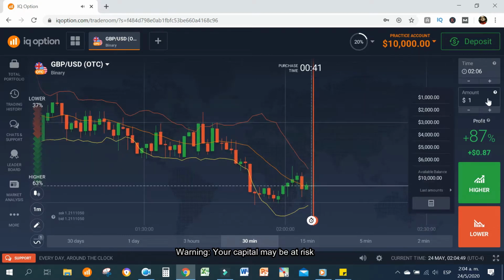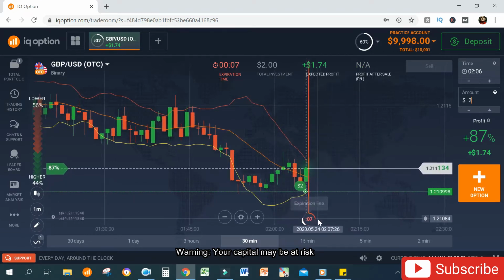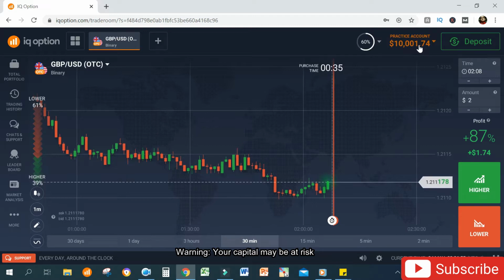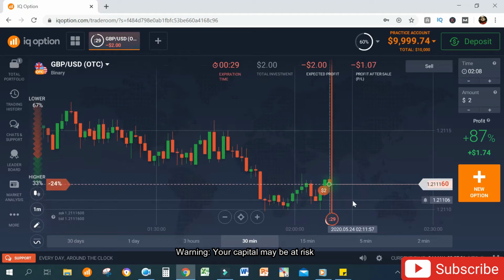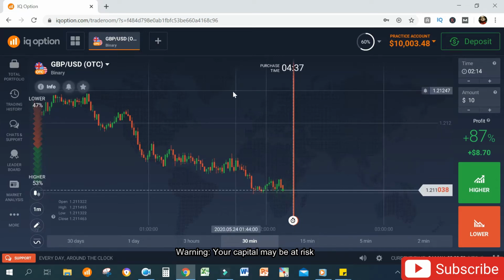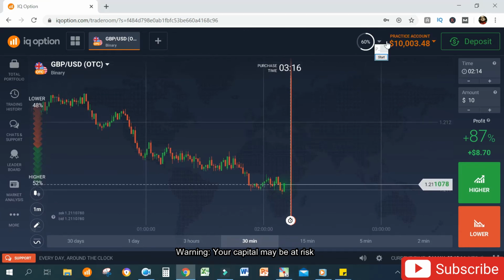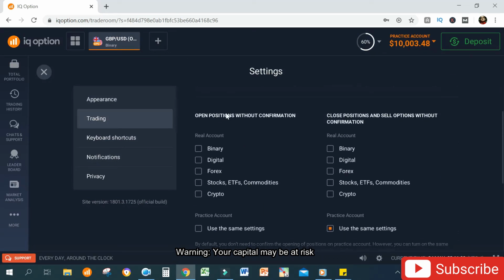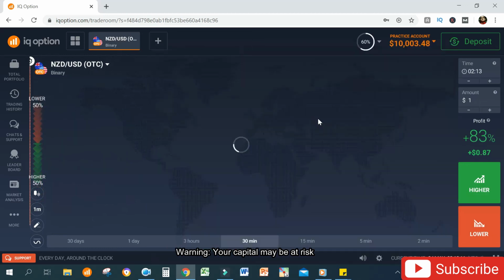Iq option tutorial part 2- doing our first investment with the iqoption broker for beginner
Iq option is a broker expert in binary options and forex. Here we are teaching step by step all about iq option.

Best Binary Options Pairs:
EUR/USD
GBP/USD